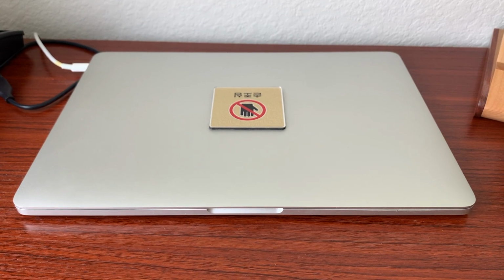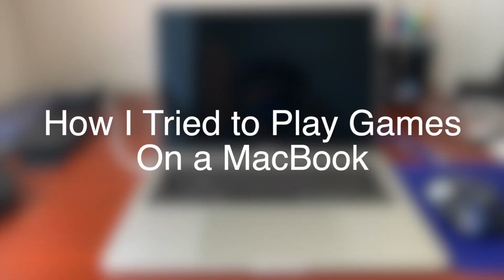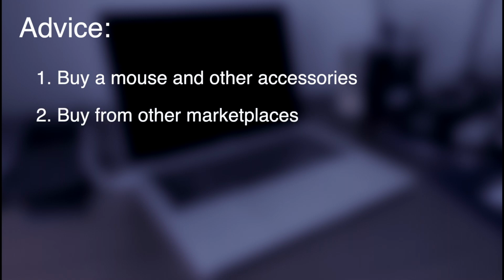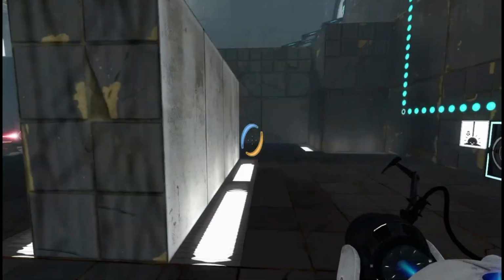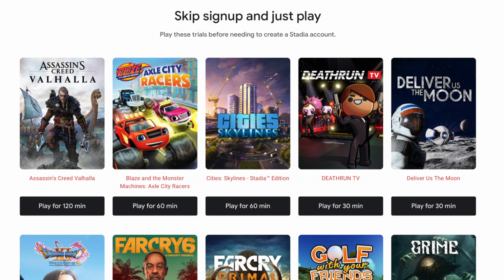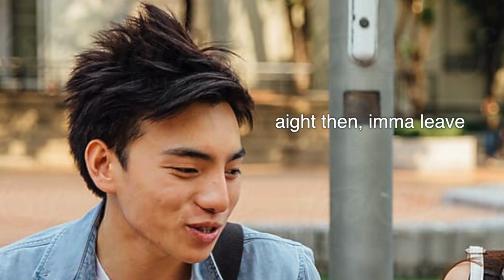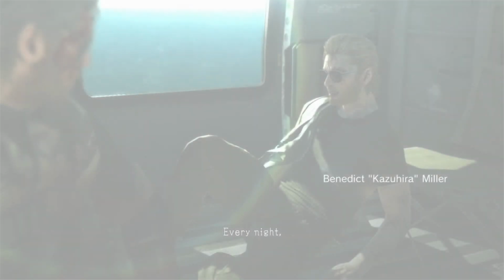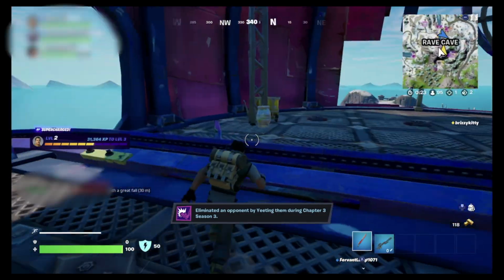Gaming With a 2015 MacBook Pro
I show the painful process in how I tried to play games on my 2015 MacBook Pro. If you’re in a similar situation as me, want to play games on a Mac, or even just curious in how I did such a thing, then perhaps you can learn from my mistakes. I’d also love to hear if you have any questions, tips, or similar experiences.

0:00 Intro
2:30 Part 1 Natively
5:30 Part 2 Streaming
11:23 Part 3 BootCamp
15:22 Conclusion

Moonlight Sonata -  Ludwig van Beethoven
Alla Turca From Piano Sonata No.11 in A Major - Wolfgang Amadeus Mozart
Summer in G Minor for Violin - Antonio Vivaldi